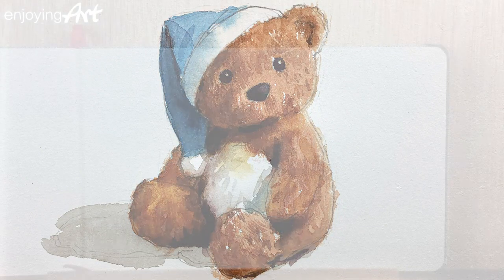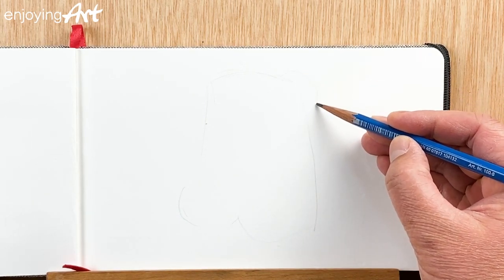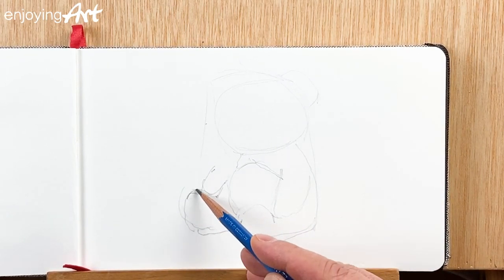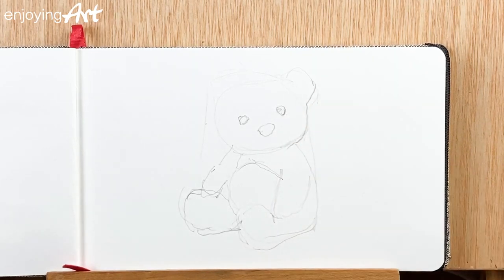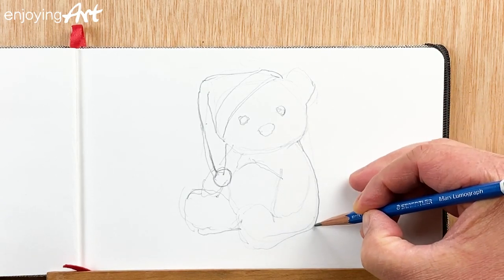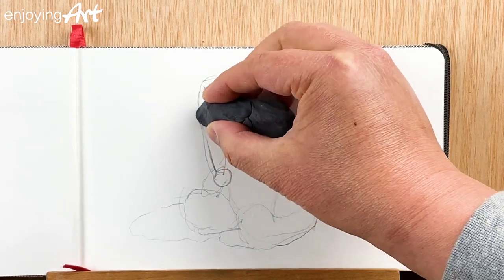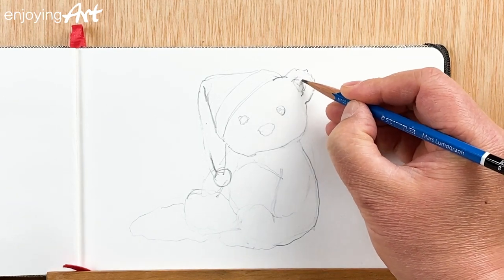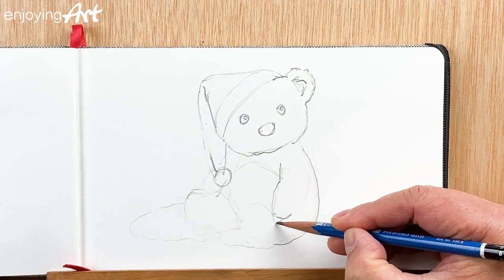Relaxing Painting - How to Paint a Teddy Bear with Watercolor